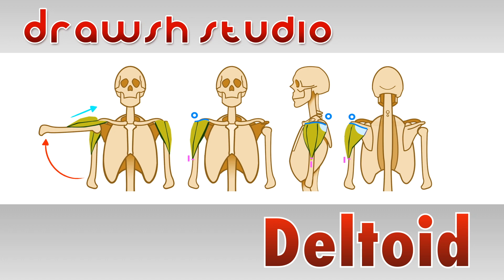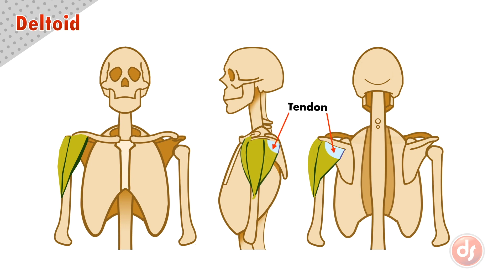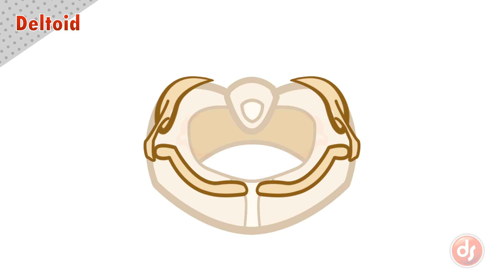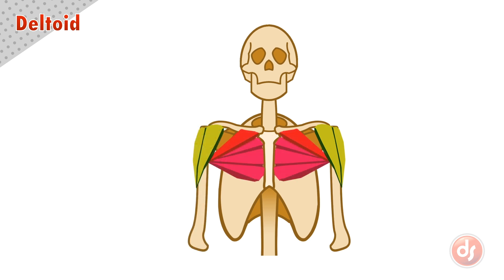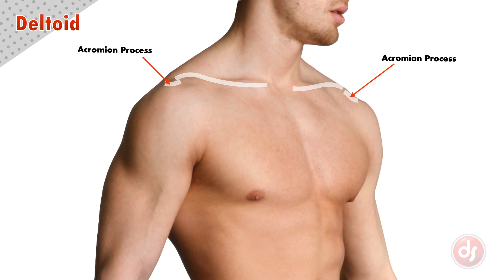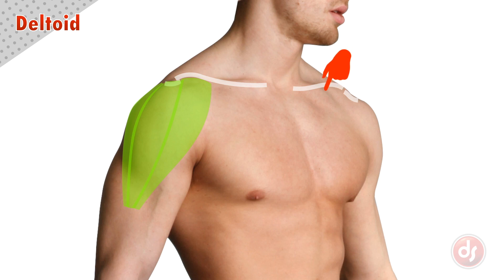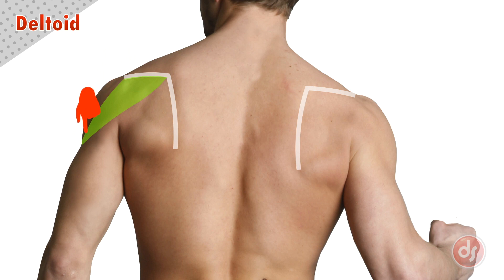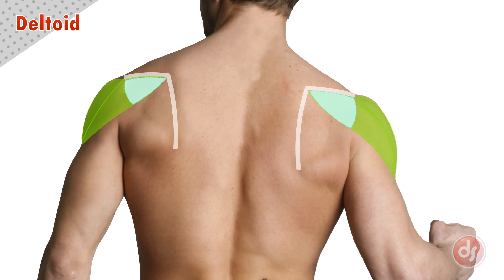The Deltoids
This video is part of a series that explains each muscle relevant to artistic anatomy.  This lesson is on the Deltoid muscles on the chest.  It covers the origin, insertion, function, and surface landmarks of muscle group.